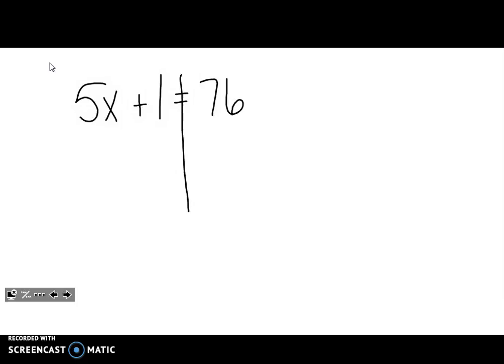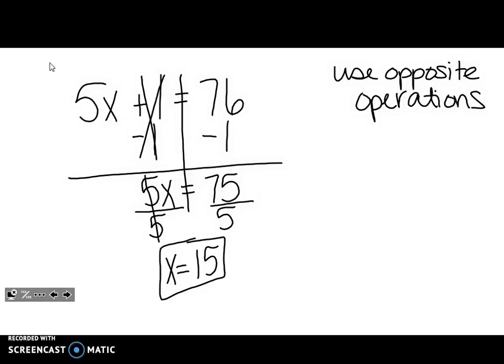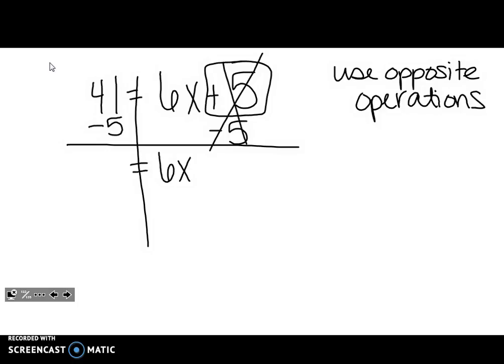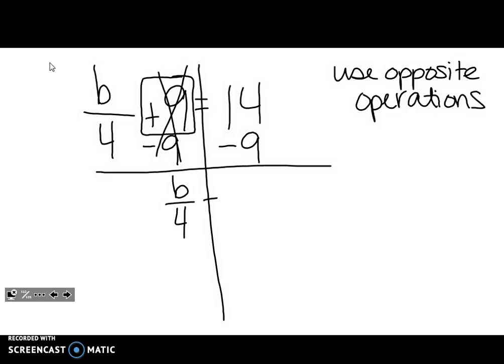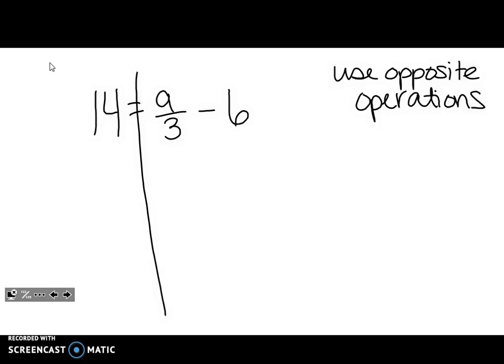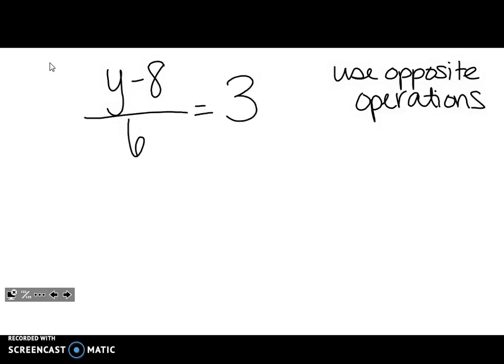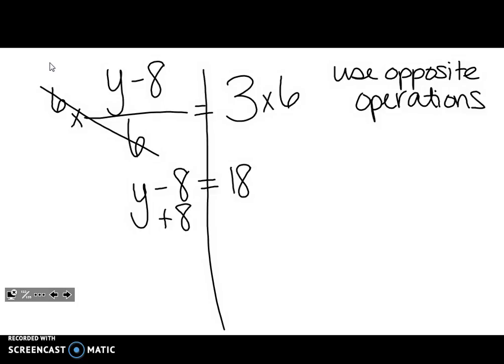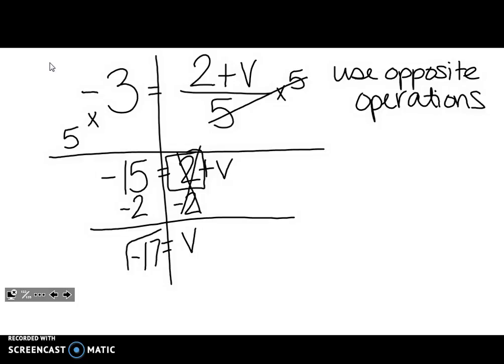Review Two Step Equations